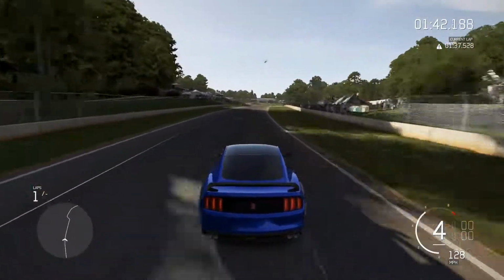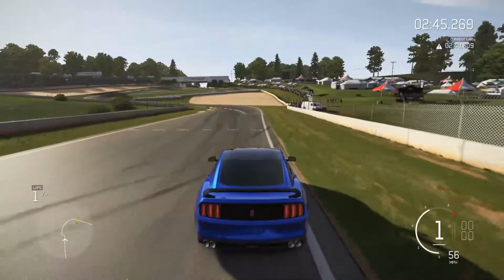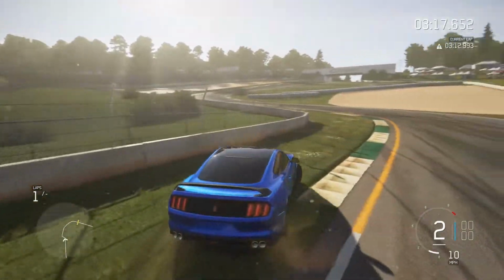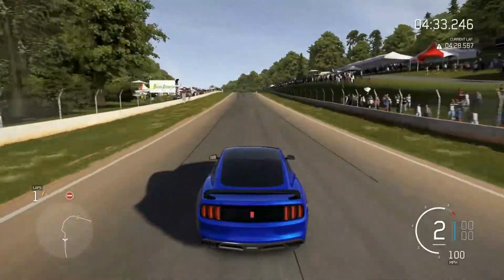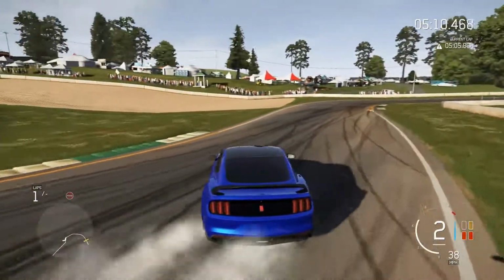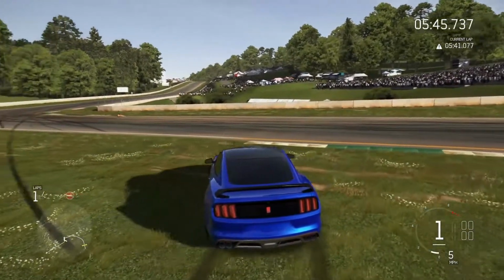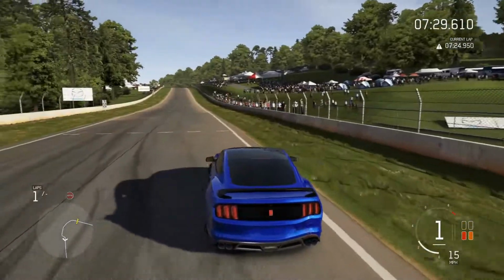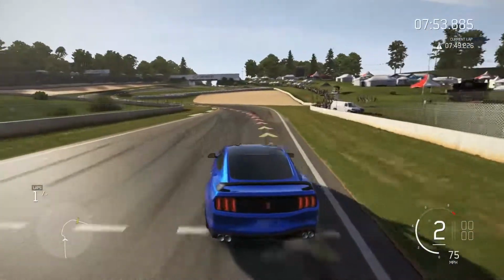Forza Motorsport 6 | Forza Formula Drift at Road Atlanta | 100+ MPH Entry FAIL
Xbox Live GamerTag: RacingGameGuy